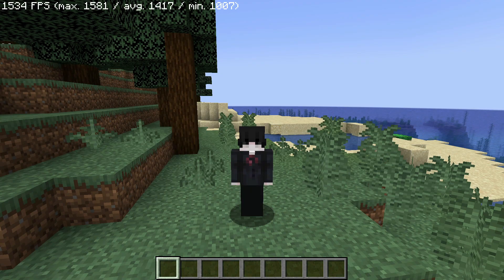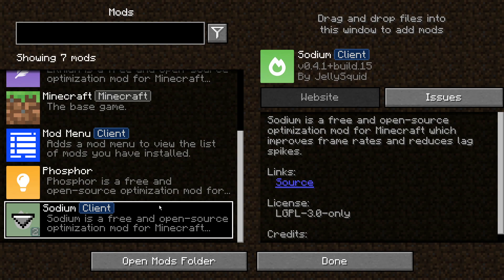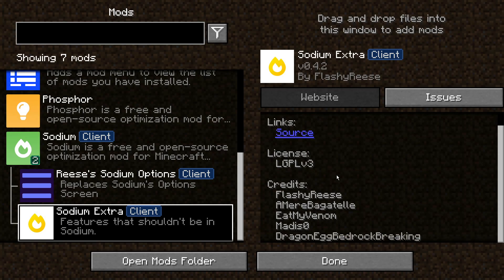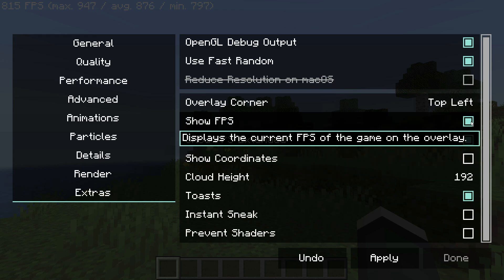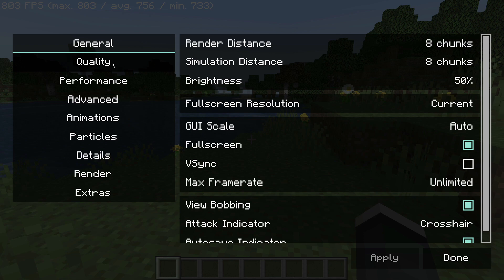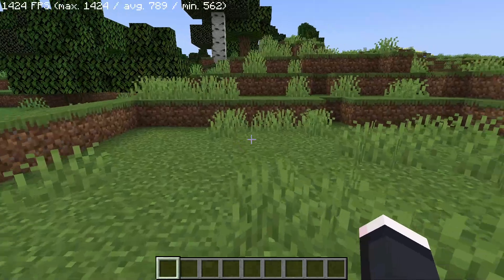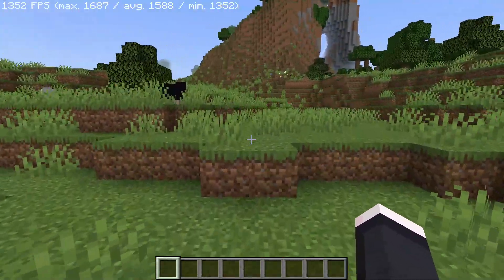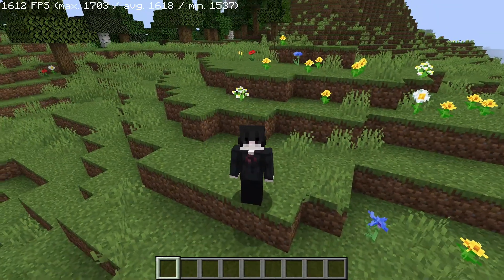Minecraft Java 1.18.2 Sodium Lithium Phosphor Hydrogen CaffeineMC Mods (Jellysquid) FPS Mods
We look at how to get download install Sodium Lithium Phosphor Hydrogen CaffeineMC JellySquid FPS Mods Minecraft Java 1.18.2 to Boost FPS performance. By combining Sodium, Lithium, Phosphor, Hydrogen, I can achieve up to 1700fps! In vanilla game I get 350-500fps. Apart from these 4 mods, you can even add Sodium Extra Mod and Iris Shaders to give the perfect combo!

Played on Minecraft Java version 1.18 Caves and Cliffs update, and should be doable in future version too!

00:00 Intro to CaffeinMC Mods Sodium, Lithium, Phosphor 1.18.2
01:08 Sodium mod for 1.18.2
02:22 Sodium extra mod for 1.18.2
04:27 Reese's Sodium Options Mod 1.18.2
05:08 Lithium mod for 1.18.2
05:50 Phosphor mod for 1.18.2
06:50 Hydrogen mod for 1.18.2
07:20 FerriteCore for 1.18.2
08:16 Boosted FPS 1.18.2
08:44 Outro CaffeinMC Mods Sodium, Lithium, Phosphor 1.18.2